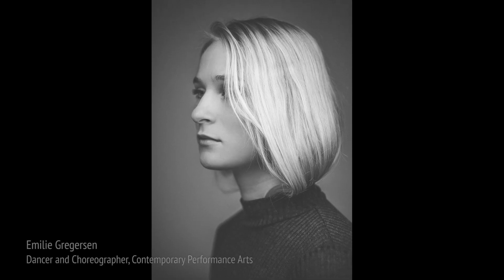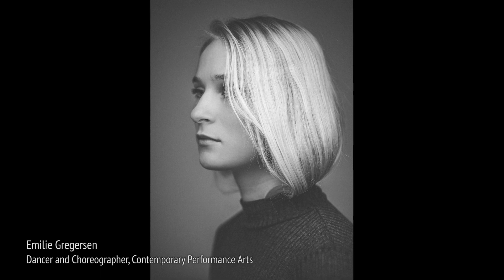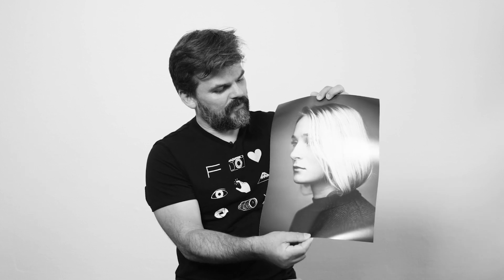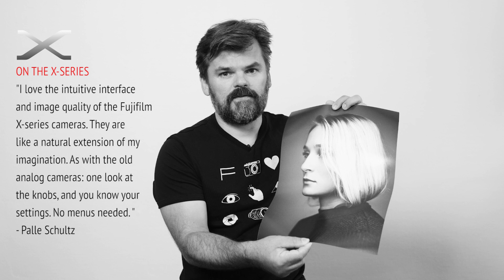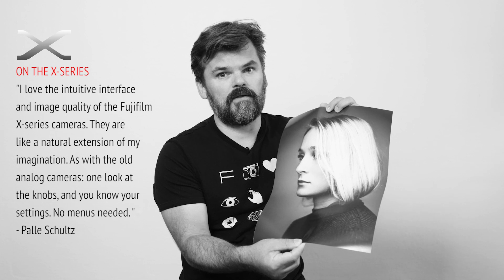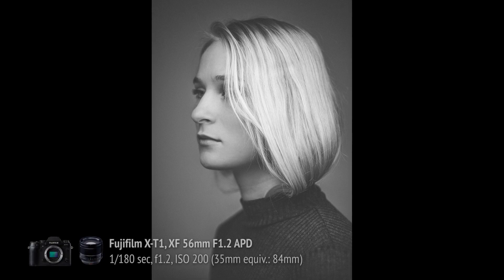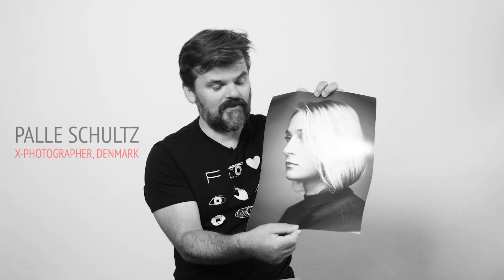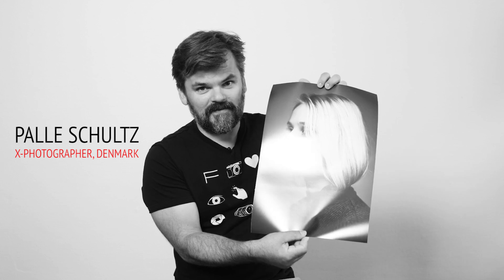Fujifilm X-Photographers | Behind The Frame | Episode 7 - Palle Schultz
BehindTheFrame - Nordic X-Photographers on their images

Filmed on the Fujifilm X-T1, XF 23mm F1.4, XF 56mm F1.2

Directed, Filmed, Edited: Charlene Winfred
Audio capture and engineering: Flemming Bo Jensen
Original Soundtrack: Rasmus Kjærbo